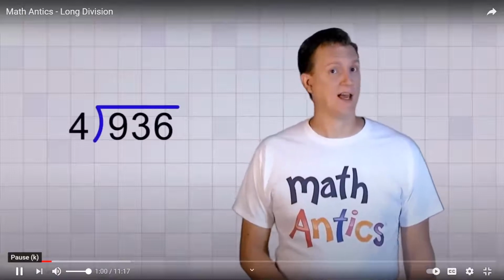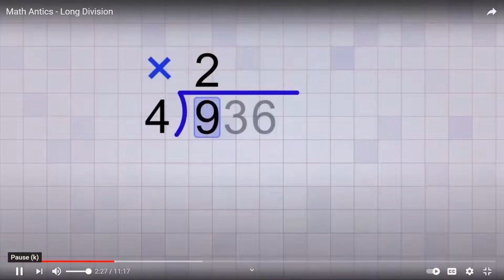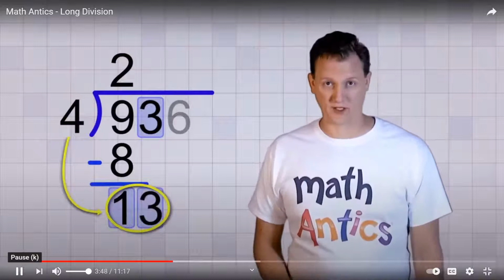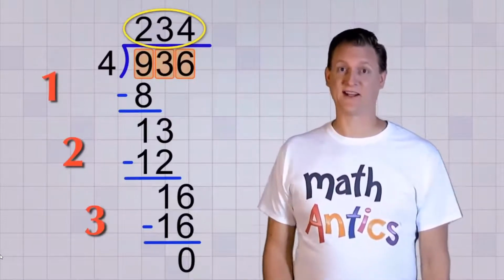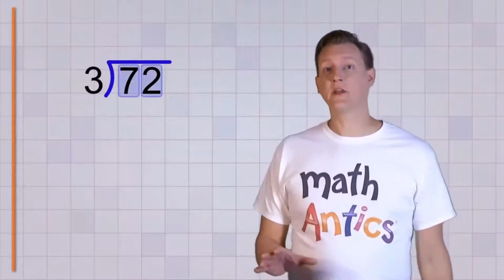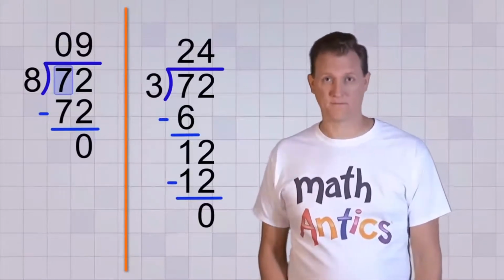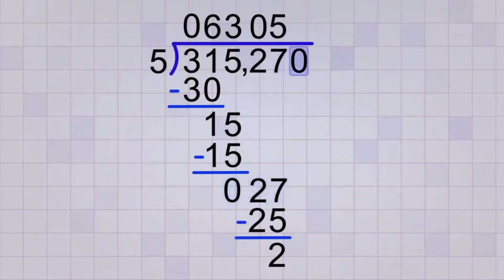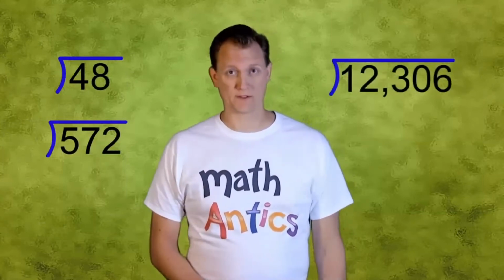Class 4 Maths Long Division